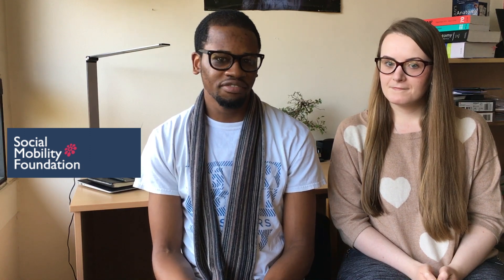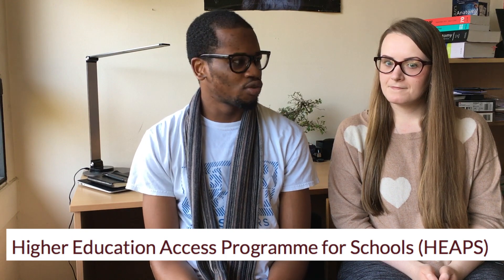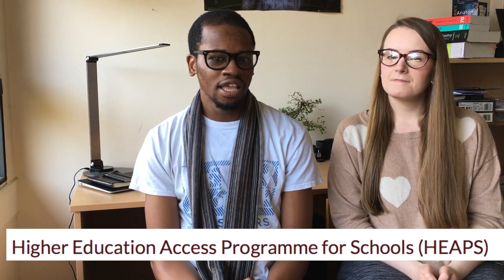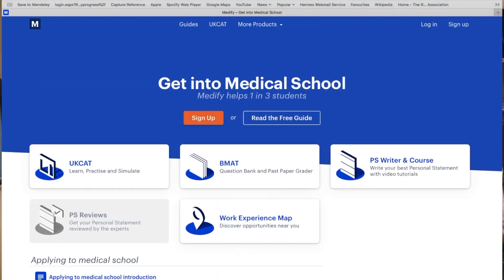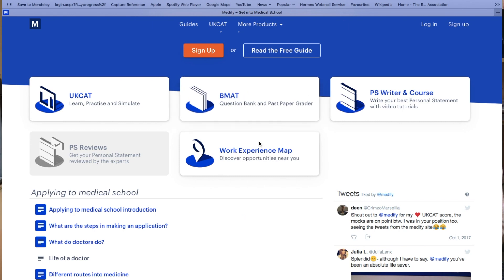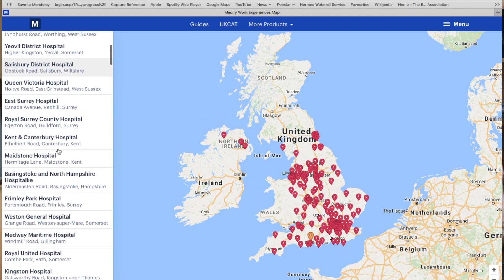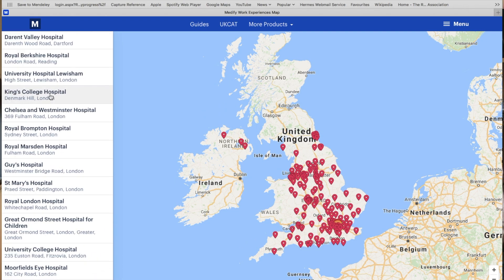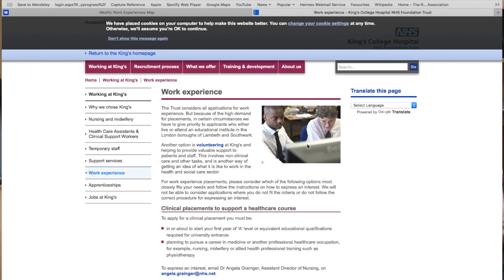Medicine Work Experience | How to get it + How much do you need?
Hi guys, work experience can be difficult to get, here we share tips to help with getting work experience and how to use it to your advantage. Don’t forget to comment any questions or video ideas you’d like to see.

Stuff in our videos:
Bonsai tree
Desk lamp
Anatomy flash cards
Grays Anatomy textbook
Oxford Handbook for clinical medicine
Travel coffee mug
Water bottle
Tendon hammer
Pen torch

We are interested in making videos and vlogs about applying to University, Medical school, Clinical Medicine and hopefully Q&As with you guys.